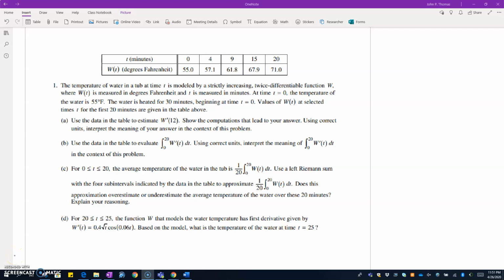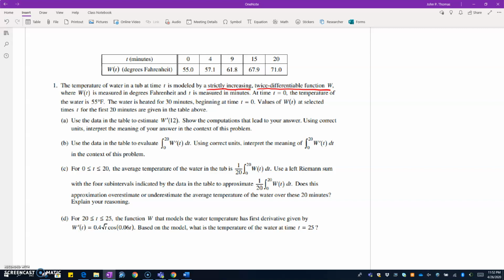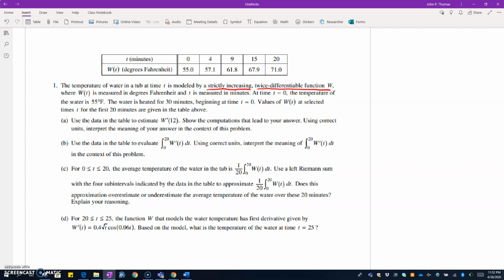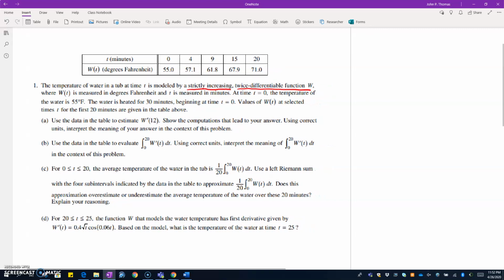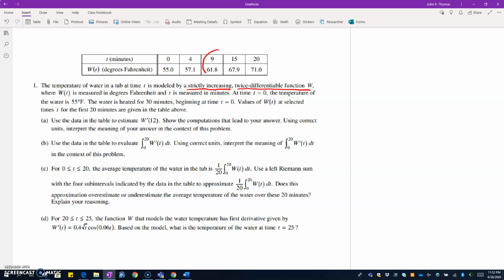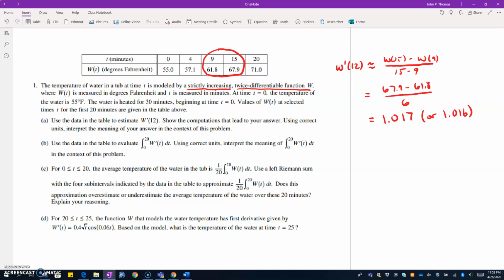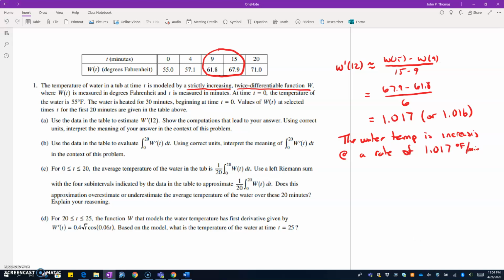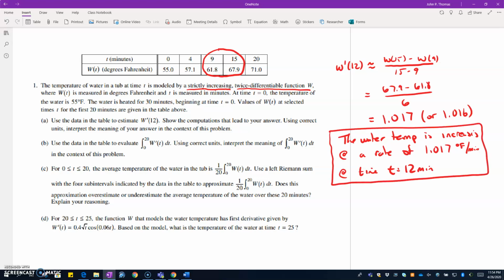P2&3 FR1 PART A